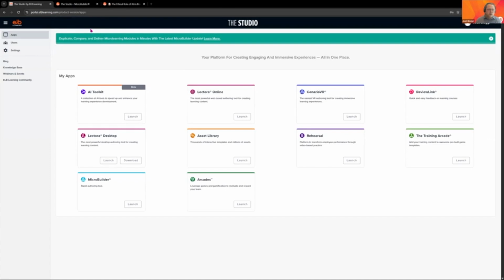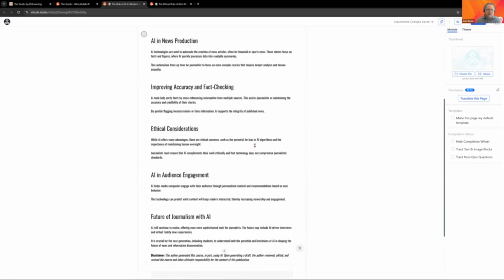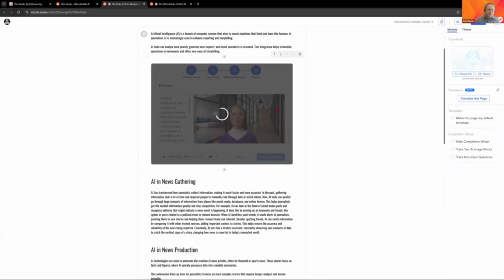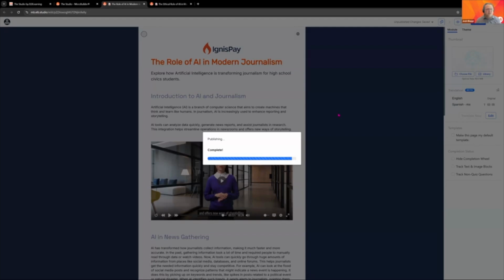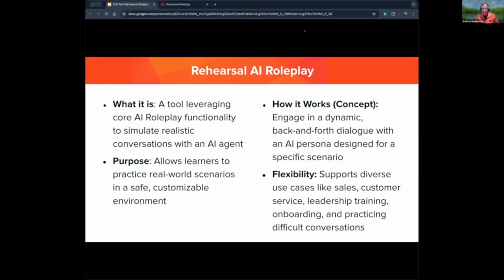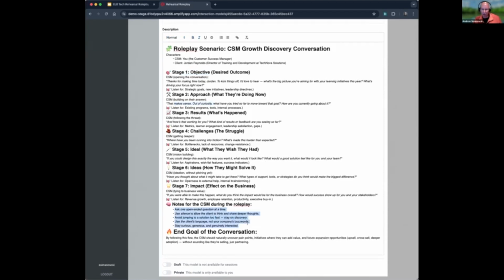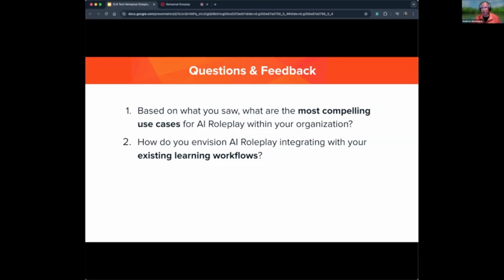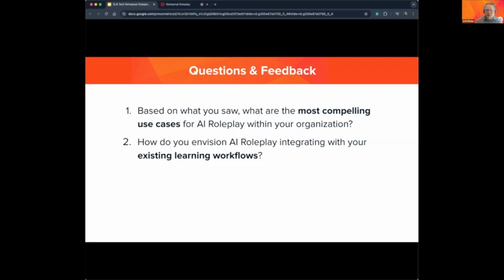Webinar | Real-Time Roleplay and Rapid Authoring: Experience AI-Powered Learning in Action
Step into the future of learning with a live demo of ELB Learning’s most innovative AI-powered tools: Rehearsal’s AI Roleplay and MicroBuilder®’s AI-integrated Authoring tool. In this showcase, our experts from ELB Learning, Andreas Simanowski, senior director of product development, and Joshua Bleggi, learning solutions engineer, will demo:

Rehearsal AI Roleplay: Real-World Practice

Discover AI Roleplay, Rehearsal’s newest innovation that lets learners engage in live, dynamic conversations with AI agents trained to simulate real-world scenarios. From handling objections to giving feedback using the Situational-Behavior-Impact (SBI) model, learners practice at the moment—with AI that stays in character and responds authentically. No more waiting for reviews—just real-time, scenario-based coaching that builds confidence, sharpens skills and scales across sales, leadership and customer service training.

MicroBuilder + AI: Fast, Engaging Content

Turn static materials into responsive, interactive learning with MicroBuilder’s drag-and-drop interface and AI-powered authoring tools that help you quickly add AI avatars, analogies, scenarios, step-by-step instructions, training games and assessments. Ideal for lean teams or scaling content creation efficiently.